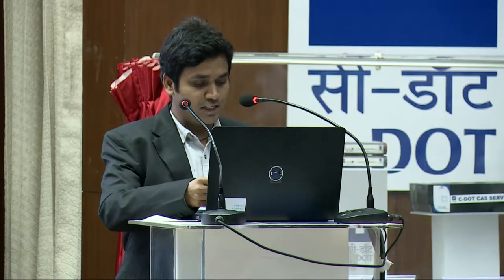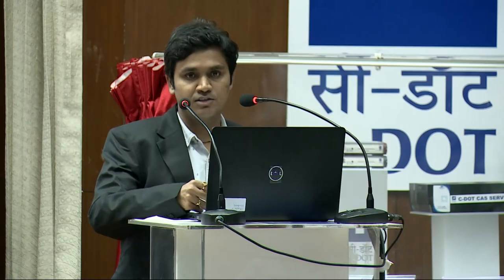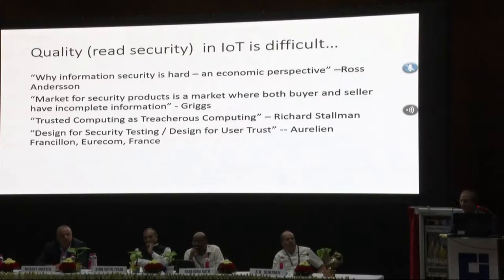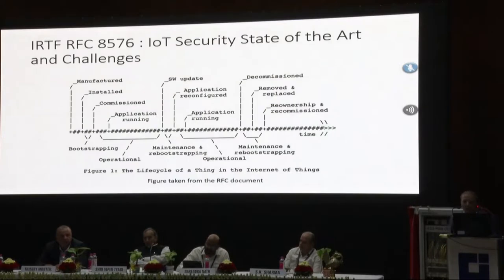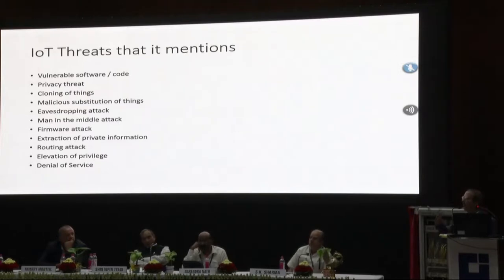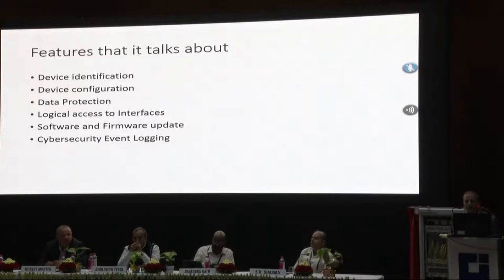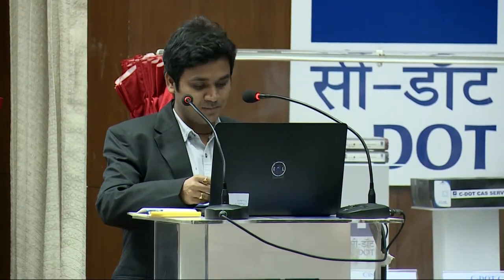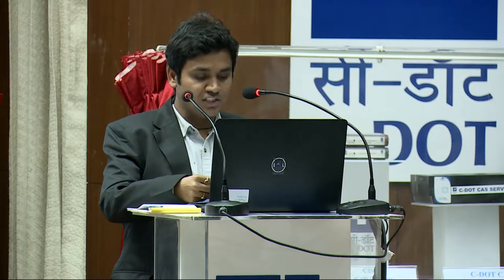C-DOT Foundation Day 2019 | Day 2 | Session 4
Panel Discussion : Various IoT use cases and Underlying role of oneM2M